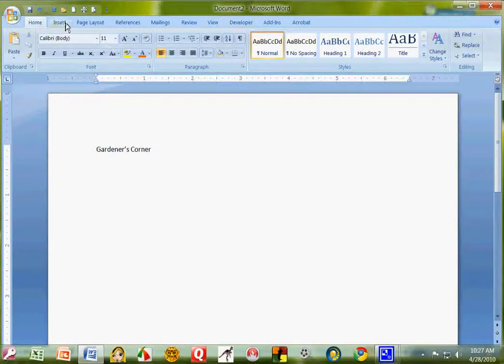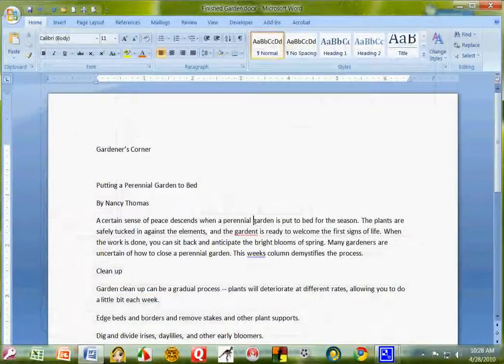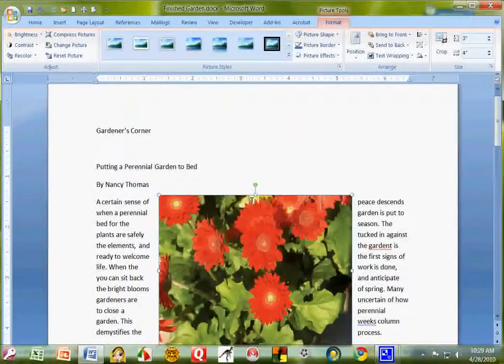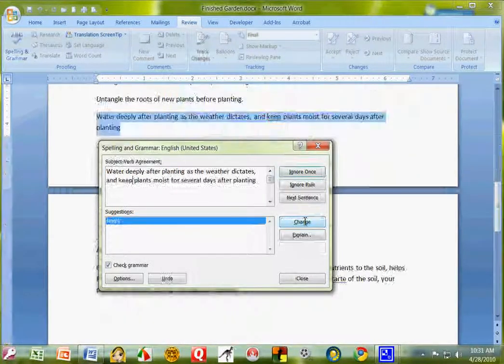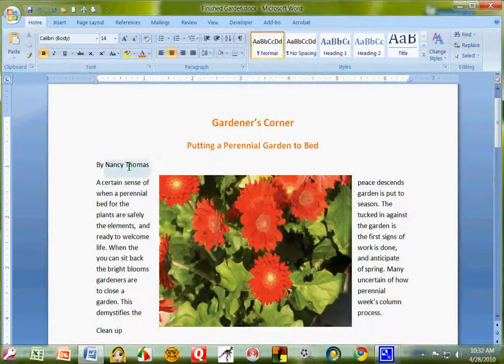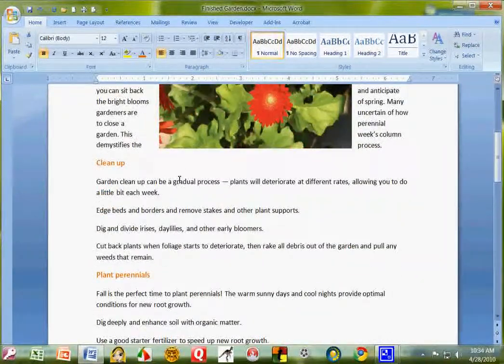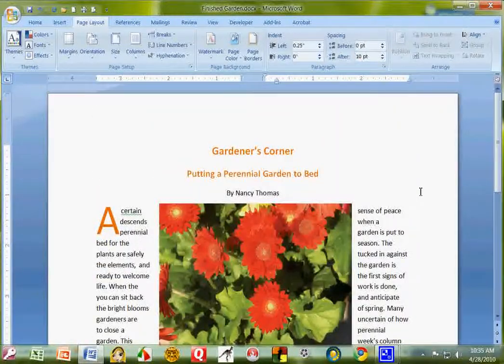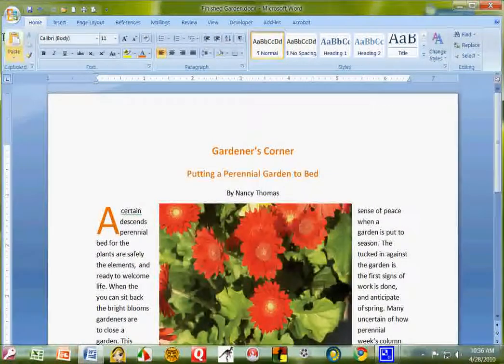MS Word 2007 Video.mpeg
Create a simple Word document